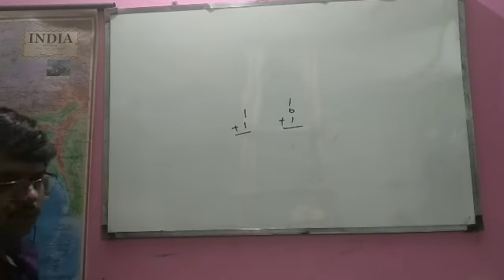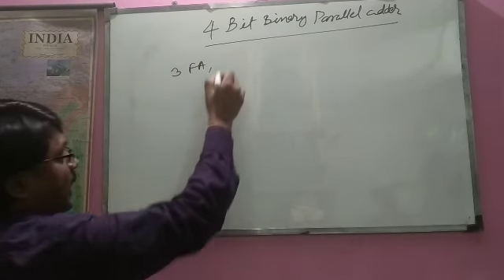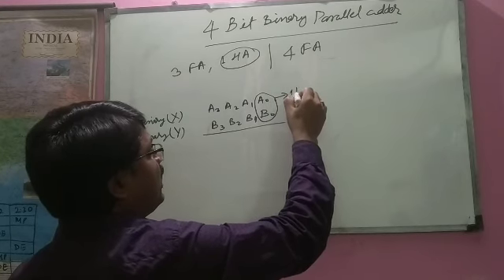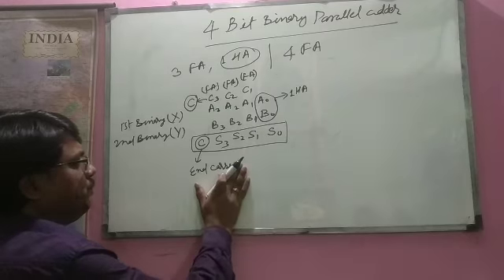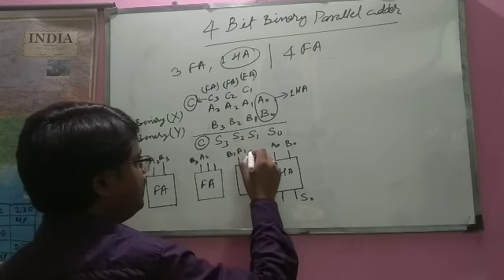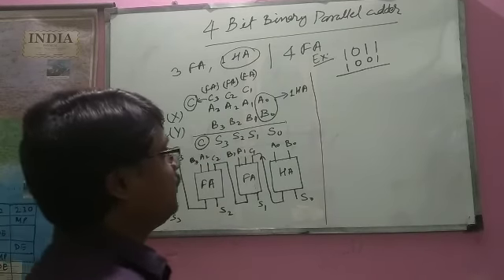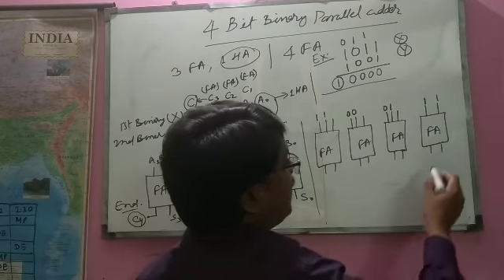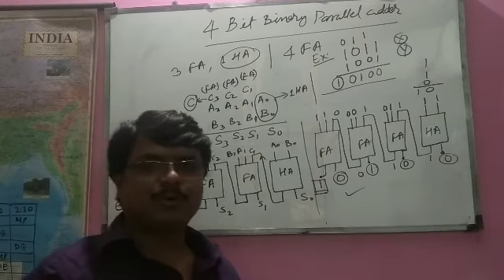4 bit binary parallel adder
This video is one lecture of the "lecture series on Digital electronics" as per the AKTU syllabus  of electrical engineering B. Tech course. This video includes definition of binary parallel adder, circuit implementation using three full adder and one  half adder. It also includes a real example of two 4 bit binary number addition using the four bit binary parallel adder.